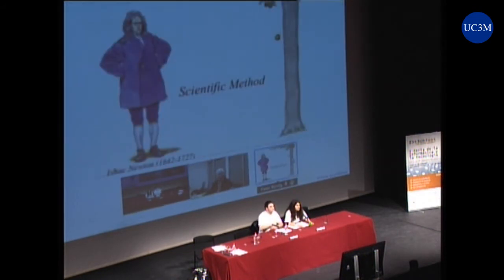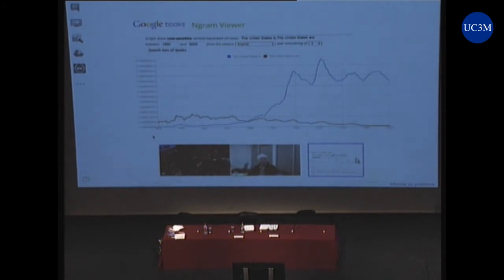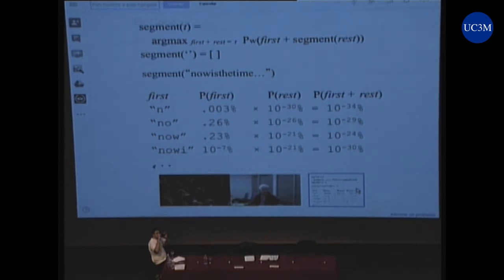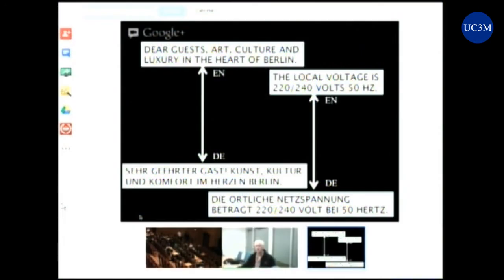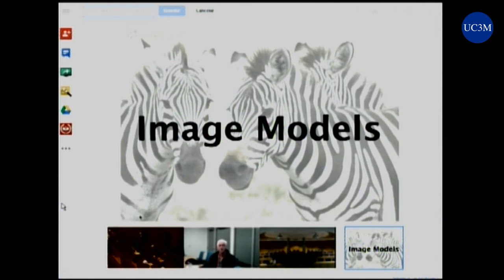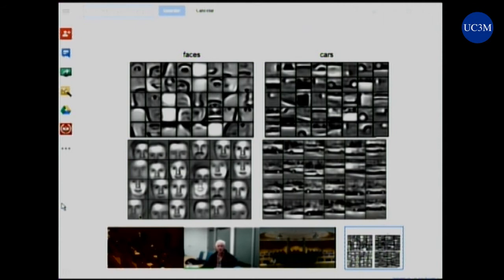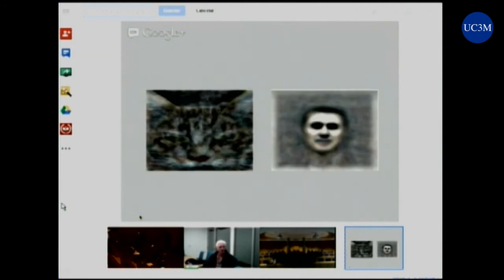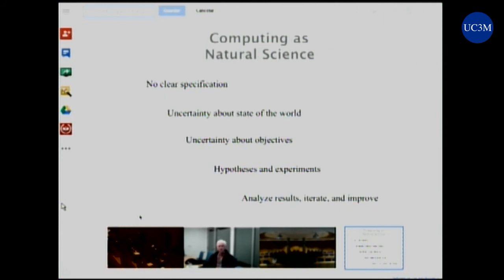[t3chFest 2013] The Unreasonable Effectiveness of Data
Title: The Unreasonable Effectiveness of Data
Speaker: Peter Norvig (Google Research)

In decades past, models of human language were wrought from the sweat and pencils of linguists. In the modern day, it is more common to think of language modeling as an exercise in probabilistic inference from data: we observe how words and combinations of words are used, and from that build computer models of what the phrases mean. This approach is hopeless with a small amount of data, but somewhere in the range of millions or billions of examples, we pass a threshold, and the hopeless suddenly becomes effective, and computer models sometimes meet or exceed human performance. This talk gives examples of the data available in large repositories: text, images, videos, and even the interactions of students in a massive online class, and shows what can be done with the data.